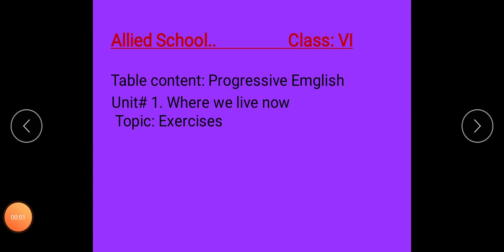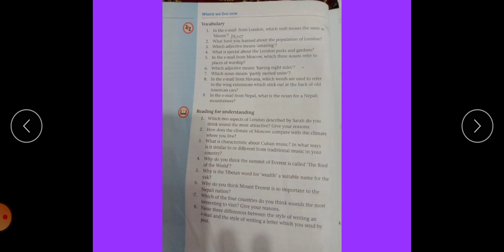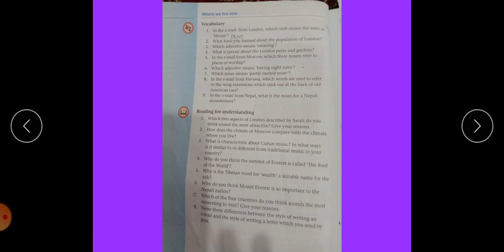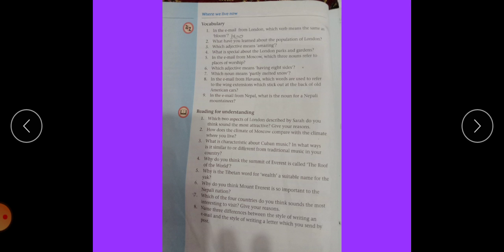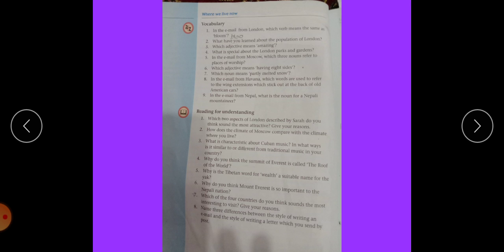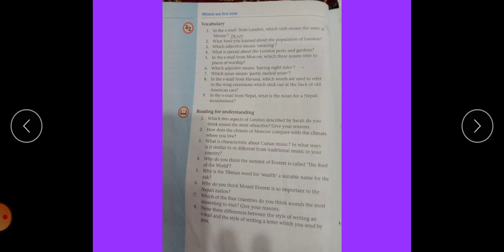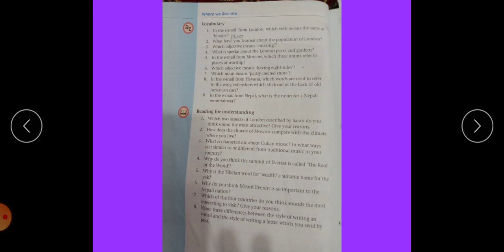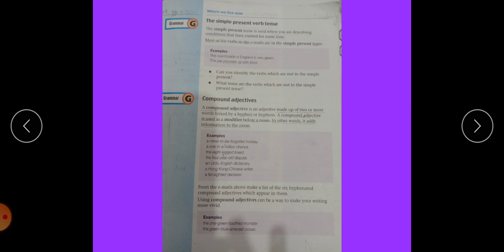6th Class English Lecture2